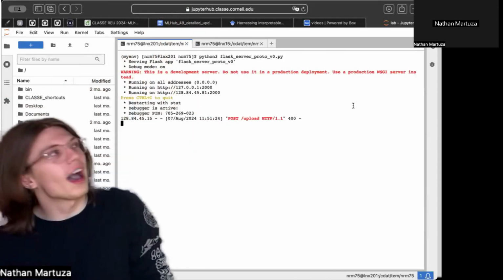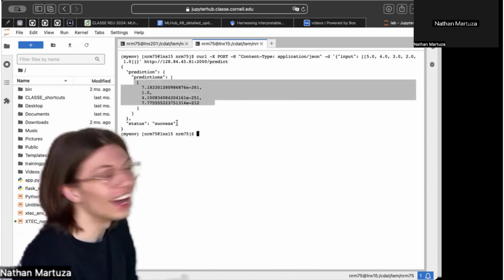Nathan Martuza Video for CLASSE REU Edited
Summer Students from the CLASSE Research Experiences for Undergraduates (REU) created short videos to highlight their research projects over the summer of 2024.